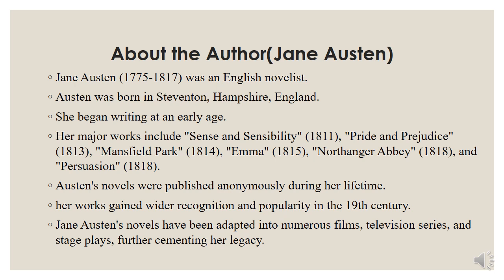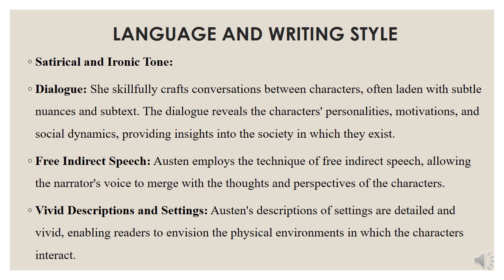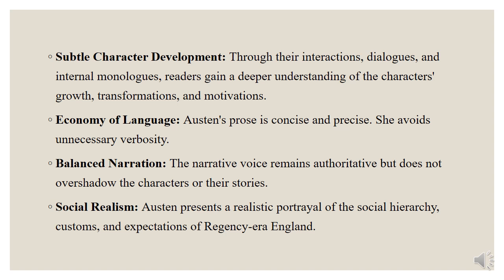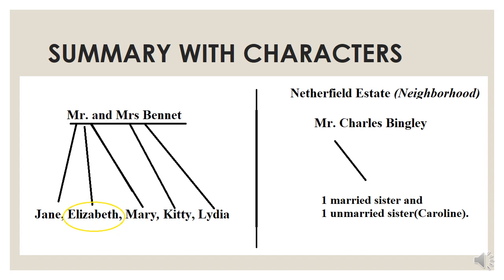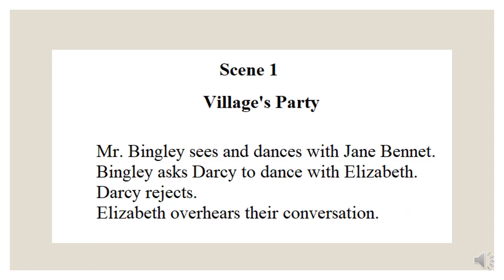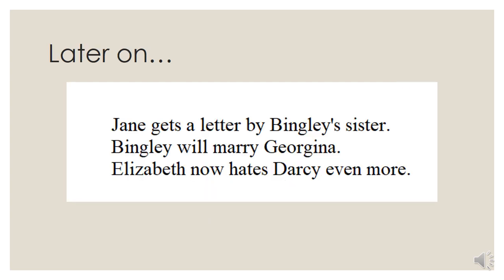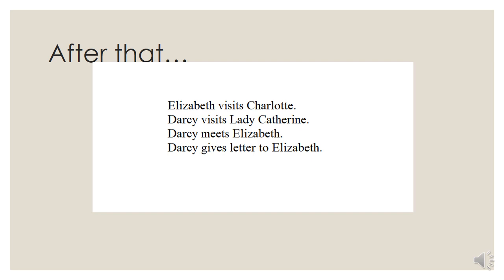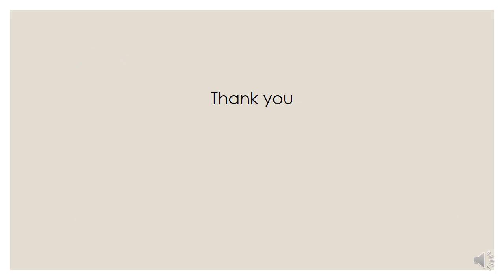Pride and Prejudice by Jane Austen Critical Analysis with Summary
Its a detailed critical analysis of Pride and Prejudice(1813) written by Jane Austen. It also includes the detailed summary along with the description of the characters.